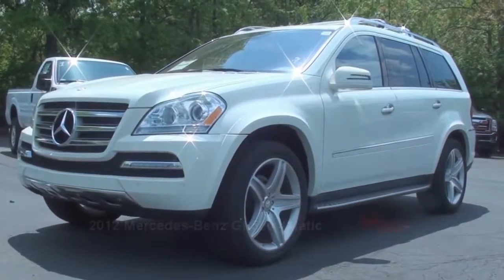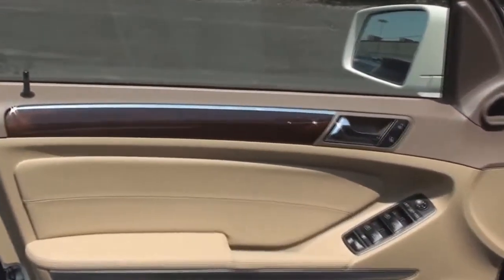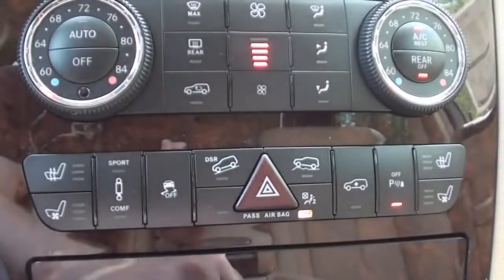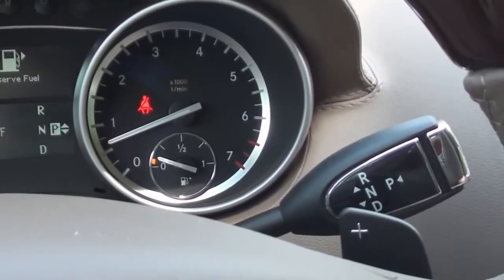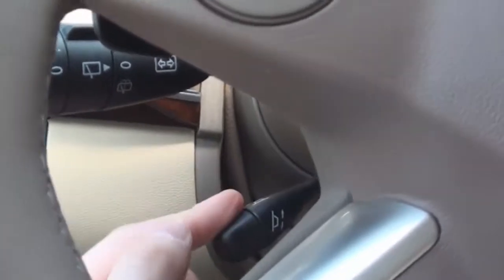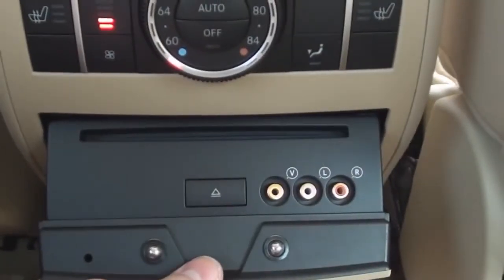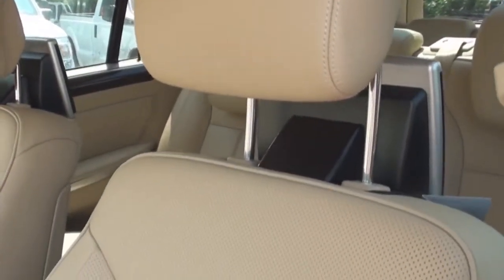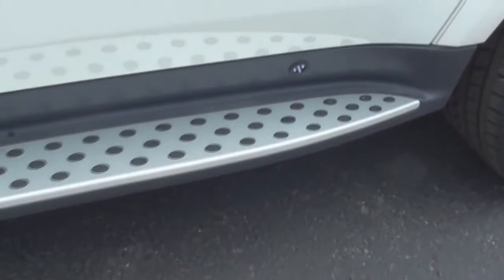MVS 2012 Mercedes Benz GL550 4Matic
Today's Vehicle Spotlight shines on the 2012 Mercedes-Benz GL550 4Matic. We will take a look at everything from the exterior features to the interior features .

 ) The 2013 Mercedes-Benz GL350 Bluetec and the 2013 Lexus GX460 are both luxurious 7 seater family haulers that can certainly go .

Today's Vehicle Spotlight shines on the 2013 Mercedes-Benz GL450 4Matic. We will take a look at everything from the exterior features to the interior features .

2015 Lexus LX570 Exterior Interior and Drive. 2015 Mercedes Benz GL Class Exterior Interior and Drive. 2016 Mercedes-Benz GLS Class vs Lexus LX 570 .